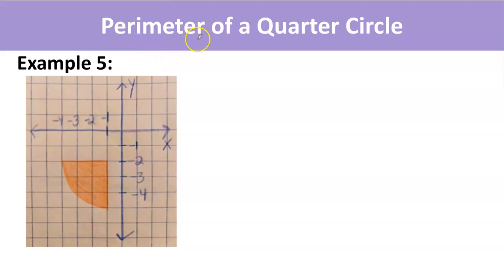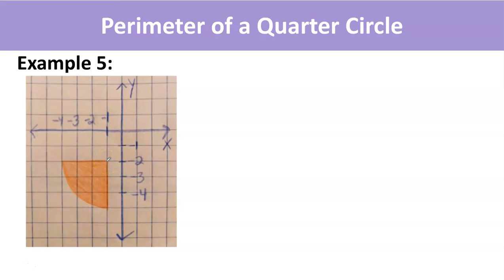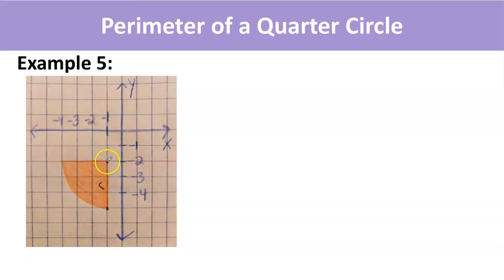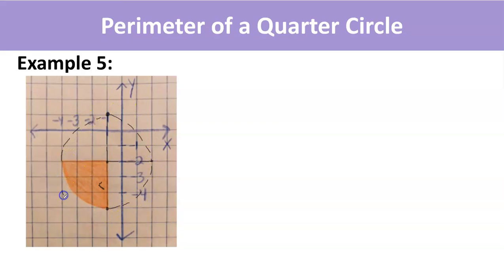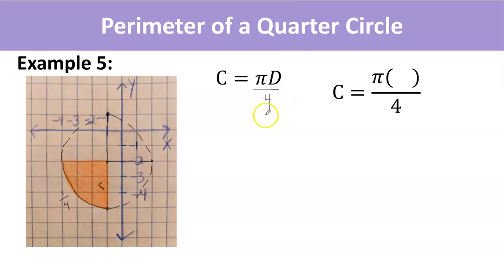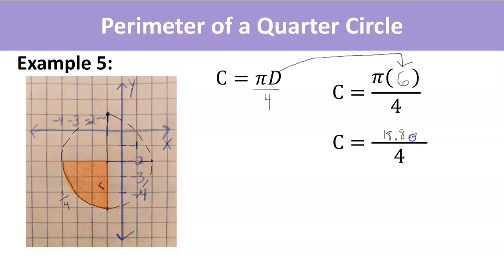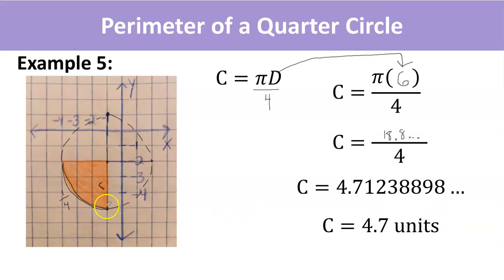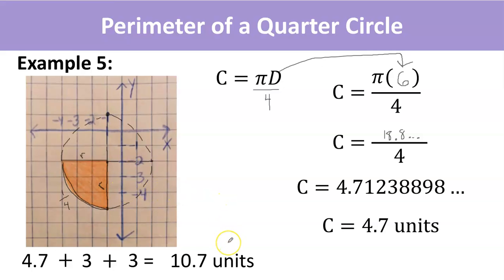Ex 6 Perimeter of a Quarter Circle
Hippenmeyer
Perimeter of a Quarter Circle
Example 6